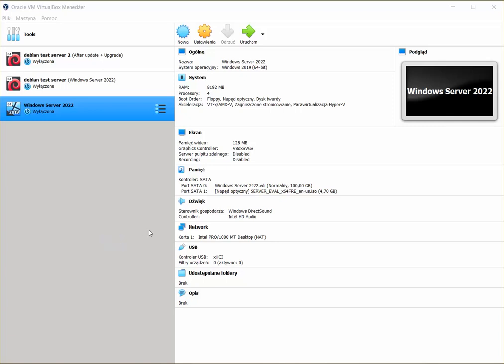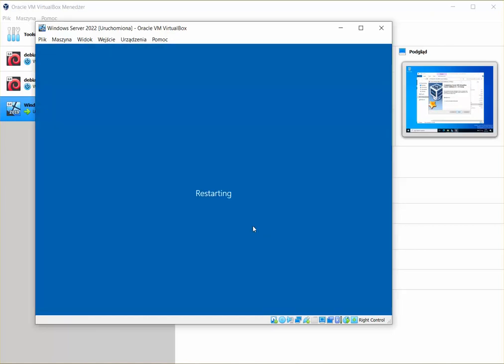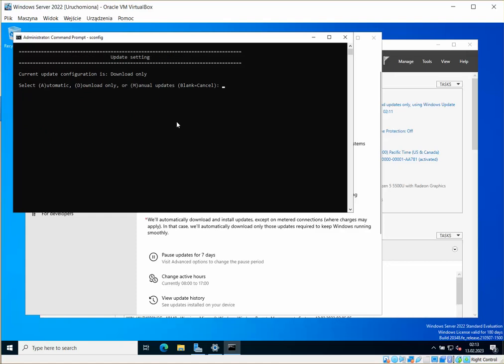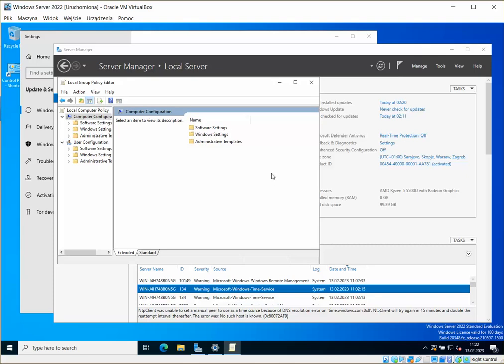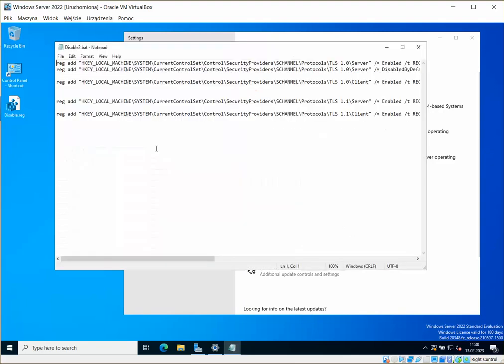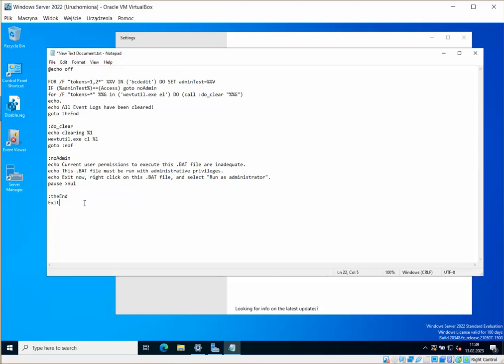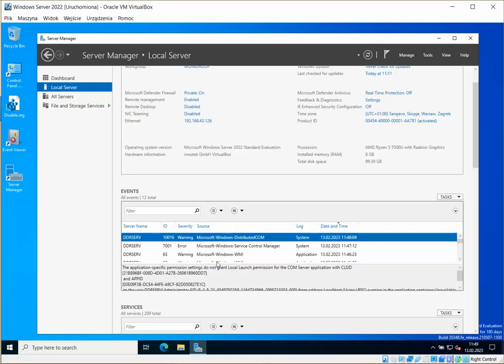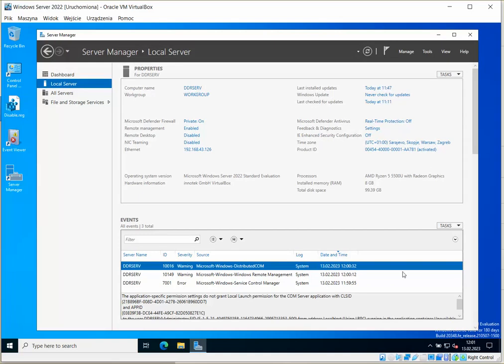Windows Server 2022 - Installing , Configuration , scripts , logs , services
;Disabling various services which have no real use on Windows Server as per Microsoft document here

[HKEY_LOCAL_MACHINE\SYSTEM\CurrentControlSet\Services\CDPUserSvc]
"Start"=dword:00000004

[HKEY_LOCAL_MACHINE\SYSTEM\CurrentControlSet\Services\WpnService]
"Start"=dword:00000004

[HKEY_LOCAL_MACHINE\SYSTEM\CurrentControlSet\Services\bthserv]
"Start"=dword:00000004

[HKEY_LOCAL_MACHINE\SYSTEM\CurrentControlSet\Services\OneSyncSvc]
"Start"=dword:00000004

[HKEY_LOCAL_MACHINE\SYSTEM\CurrentControlSet\Services\PimIndexMaintenanceSvc]
"Start"=dword:00000004

[HKEY_LOCAL_MACHINE\SYSTEM\CurrentControlSet\Services\UserDataSvc]
"Start"=dword:00000004

[HKEY_LOCAL_MACHINE\SYSTEM\CurrentControlSet\Services\UnistoreSvc]
"Start"=dword:00000004

[HKEY_LOCAL_MACHINE\SYSTEM\CurrentControlSet\Services\WpnUserService]
"Start"=dword:00000004

[HKEY_LOCAL_MACHINE\SYSTEM\CurrentControlSet\Services\WpnUserService]
"Start"=dword:00000004

[HKEY_LOCAL_MACHINE\SYSTEM\CurrentControlSet\Services\xboxgip]
"Start"=dword:00000004

[HKEY_LOCAL_MACHINE\SYSTEM\CurrentControlSet\Services\dmwappushservice]
"Start"=dword:00000004

[HKEY_LOCAL_MACHINE\SYSTEM\CurrentControlSet\Services\icssvc]
"Start"=dword:00000004

[HKEY_LOCAL_MACHINE\SYSTEM\CurrentControlSet\Services\lfsvc]
"Start"=dword:00000004

[HKEY_LOCAL_MACHINE\SYSTEM\CurrentControlSet\Services\MapsBroker]
"Start"=dword:00000004

[HKEY_LOCAL_MACHINE\SYSTEM\CurrentControlSet\Services\NcbService]
"Start"=dword:00000004

[HKEY_LOCAL_MACHINE\SYSTEM\CurrentControlSet\Services\NgcSvc]
"Start"=dword:00000004

[HKEY_LOCAL_MACHINE\SYSTEM\CurrentControlSet\Services\PhoneSvc]
"Start"=dword:00000004

[HKEY_LOCAL_MACHINE\SYSTEM\CurrentControlSet\Services\RmSvc]
"Start"=dword:00000004

[HKEY_LOCAL_MACHINE\SYSTEM\CurrentControlSet\Services\SensrSvc]
"Start"=dword:00000004

[HKEY_LOCAL_MACHINE\SYSTEM\CurrentControlSet\Services\SensorDataService]
"Start"=dword:00000004

[HKEY_LOCAL_MACHINE\SYSTEM\CurrentControlSet\Services\SensorService]
"Start"=dword:00000004

[HKEY_LOCAL_MACHINE\SYSTEM\CurrentControlSet\Services\SharedAccess]
"Start"=dword:00000004

[HKEY_LOCAL_MACHINE\SYSTEM\CurrentControlSet\Services\ShellHWDetection]
"Start"=dword:00000004

[HKEY_LOCAL_MACHINE\SYSTEM\CurrentControlSet\Services\TabletInputService]
"Start"=dword:00000004

[HKEY_LOCAL_MACHINE\SYSTEM\CurrentControlSet\Services\WalletService]
"Start"=dword:00000004

[HKEY_LOCAL_MACHINE\SYSTEM\CurrentControlSet\Services\wisvc]
"Start"=dword:00000004

[HKEY_LOCAL_MACHINE\SYSTEM\CurrentControlSet\Services\wlidsvc]
"Start"=dword:00000004

[HKEY_LOCAL_MACHINE\SYSTEM\CurrentControlSet\Services\XblAuthManager]
"Start"=dword:00000004

[HKEY_LOCAL_MACHINE\SYSTEM\CurrentControlSet\Services\XblGameSave]
"Start"=dword:00000004

TLS 1.0 and TLS 1.1 Disable Script :

reg add "HKEY_LOCAL_MACHINE\SYSTEM\CurrentControlSet\Control\SecurityProviders\SCHANNEL\Protocols\TLS 1.0\Server" /v Enabled /t REG_DWORD /d 0 /f
reg add "HKEY_LOCAL_MACHINE\SYSTEM\CurrentControlSet\Control\SecurityProviders\SCHANNEL\Protocols\TLS 1.0\Server" /v DisabledByDefault /t REG_DWORD /d 1 /f

reg add "HKEY_LOCAL_MACHINE\SYSTEM\CurrentControlSet\Control\SecurityProviders\SCHANNEL\Protocols\TLS 1.0\Client" /v Enabled /t REG_DWORD /d 0 /f reg add "HKEY_LOCAL_MACHINE\SYSTEM\CurrentControlSet\Control\SecurityProviders\SCHANNEL\Protocols\TLS 1.0\Client" /v DisabledByDefault /t REG_DWORD /d 1 /f

reg add "HKEY_LOCAL_MACHINE\SYSTEM\CurrentControlSet\Control\SecurityProviders\SCHANNEL\Protocols\TLS 1.1\Server" /v Enabled /t REG_DWORD /d 0 /f reg add "HKEY_LOCAL_MACHINE\SYSTEM\CurrentControlSet\Control\SecurityProviders\SCHANNEL\Protocols\TLS 1.1\Server" /v DisabledByDefault /t REG_DWORD /d 1 /f

reg add "HKEY_LOCAL_MACHINE\SYSTEM\CurrentControlSet\Control\SecurityProviders\SCHANNEL\Protocols\TLS 1.1\Client" /v Enabled /t REG_DWORD /d 0 /f reg add "HKEY_LOCAL_MACHINE\SYSTEM\CurrentControlSet\Control\SecurityProviders\SCHANNEL\Protocols\TLS 1.1\Client" /v DisabledByDefault /t REG_DWORD /d 1 /f

Fix w32time error on your server:

w32tm /config /manualpeerlist:[YOURSERVERNAME],0x8 /syncfromflags:MANUAL /update
w32tm /resync